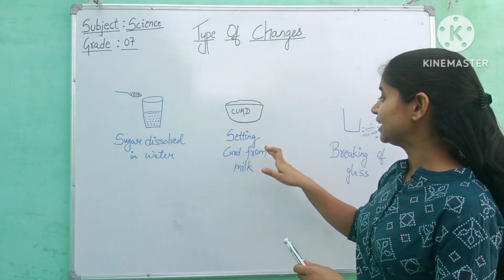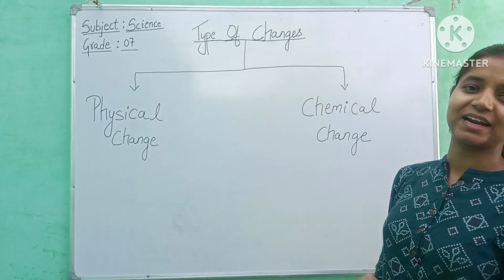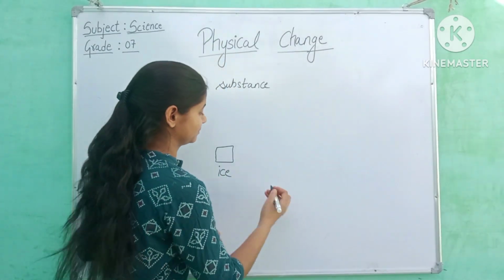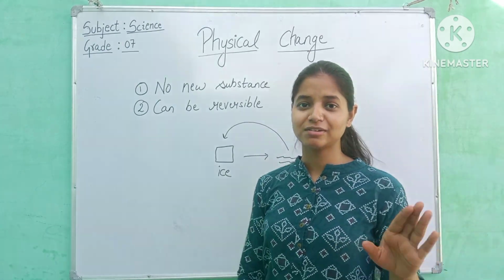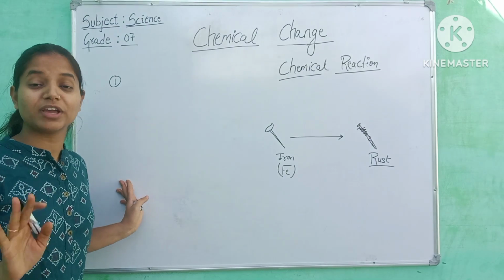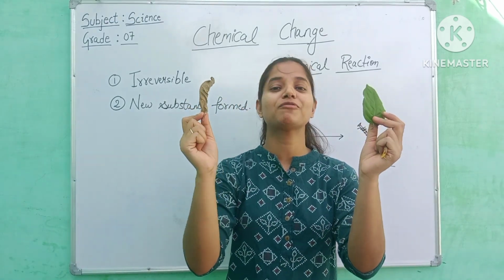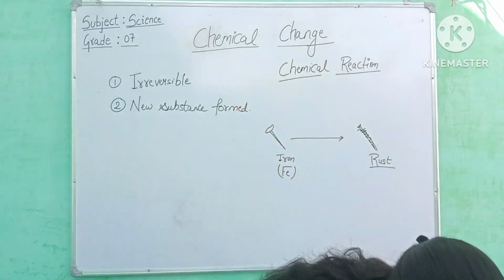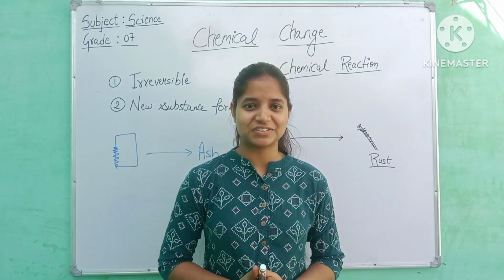Physical and Chemical changes|Class 07